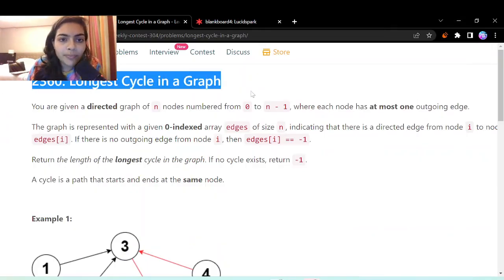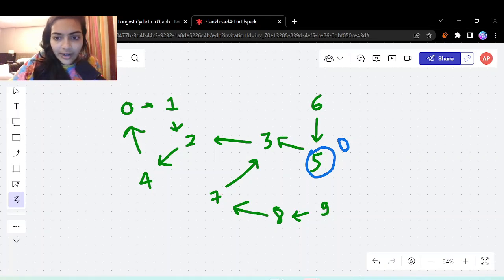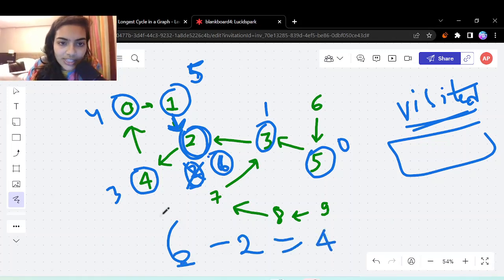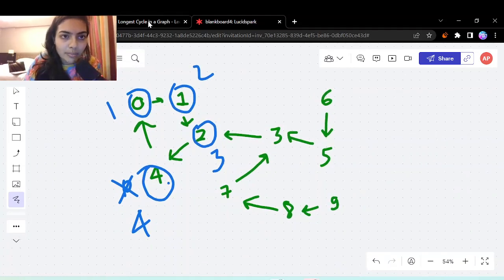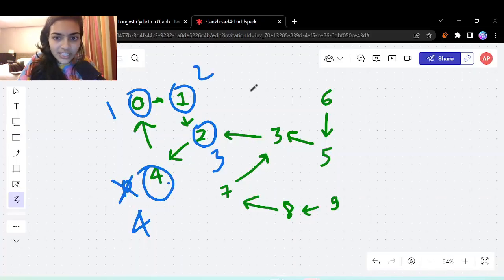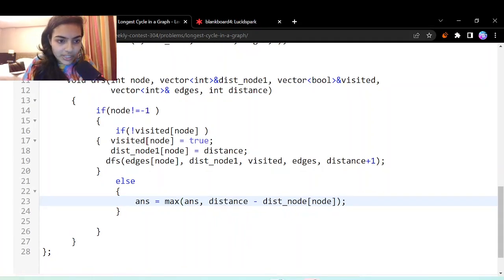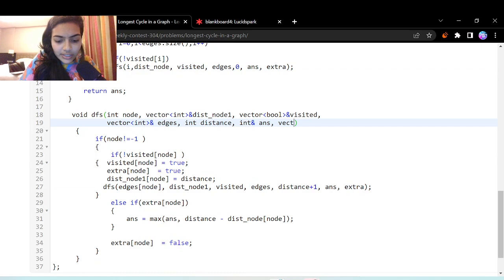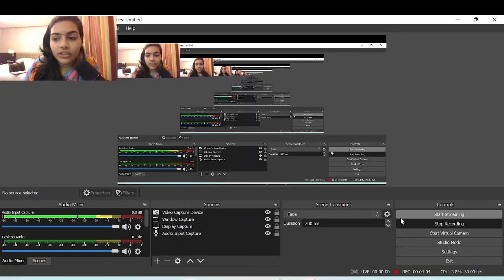Leetcode 2360. Longest Cycle in a Graph | Weekly Contest 304. Hard Problem 4